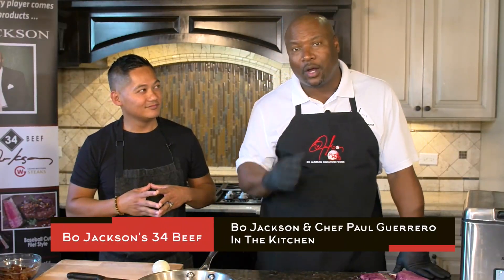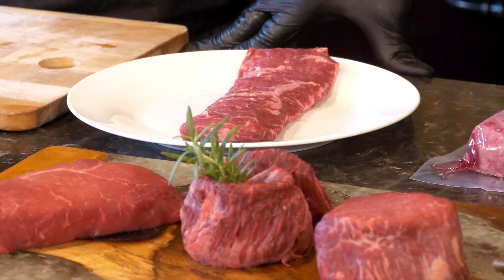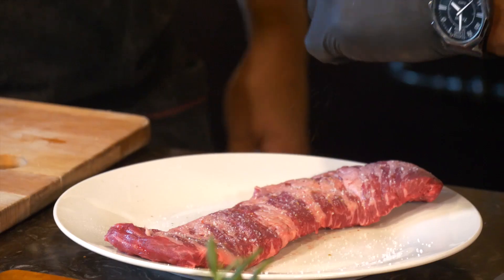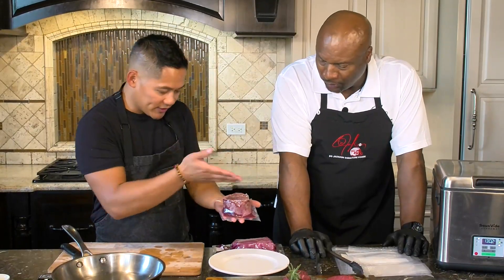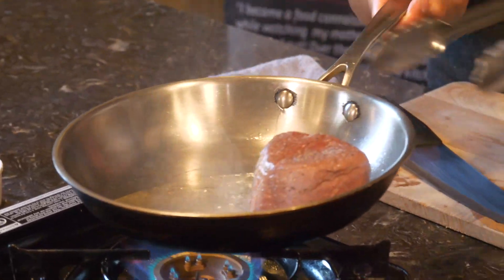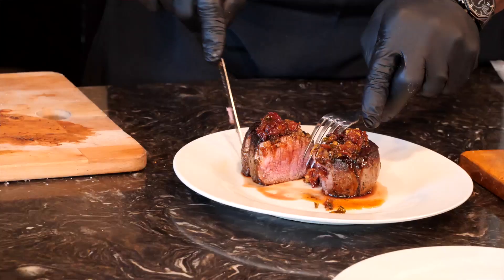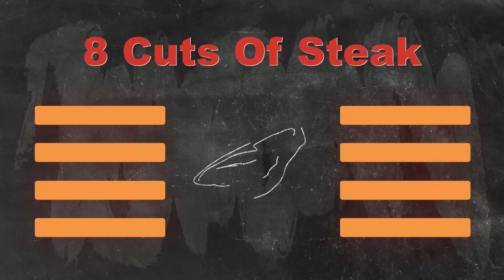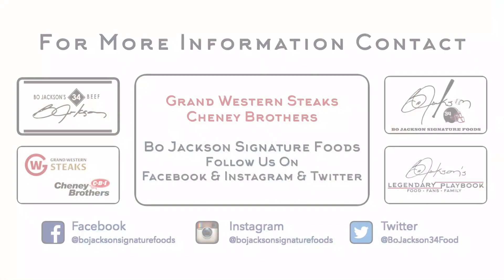Bo Jackson's 34 Beef & Chef Paul Make the Perfect Steak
Bo Jackson Signature Foods, Grand Western, and Cheney Brothers  have launched a triple-play partnership to bring USDA-grade prime, choice, and select cuts of beef and fresh burgers to the southeastern U.S., including baseball cut, filet, tenderloin, ribeye, and any cut required by the foodservice and consumer markets.